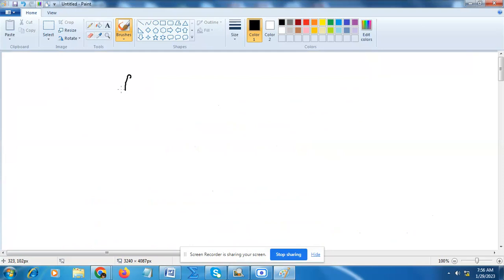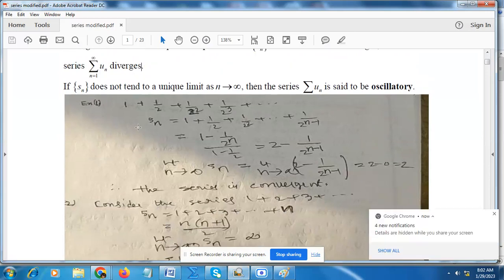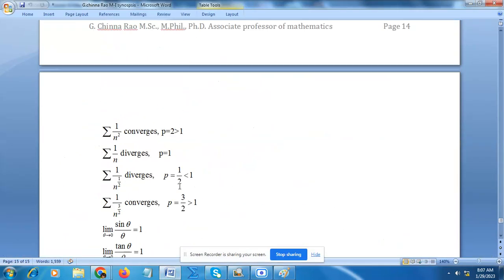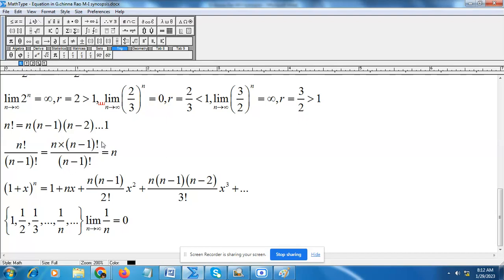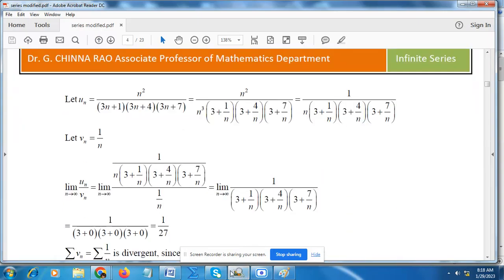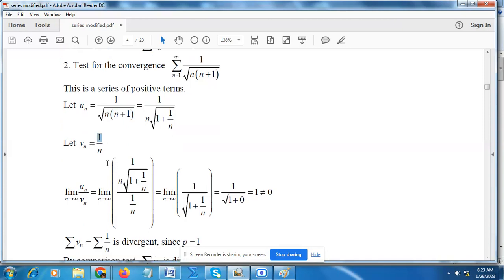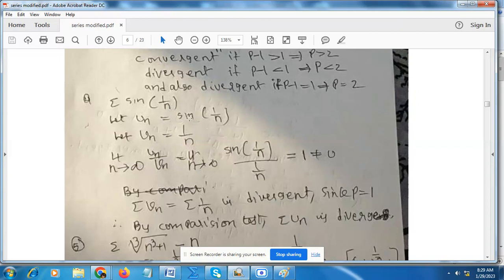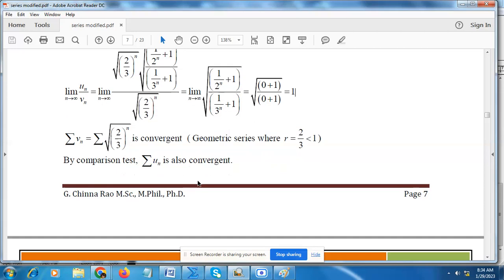series revision 1